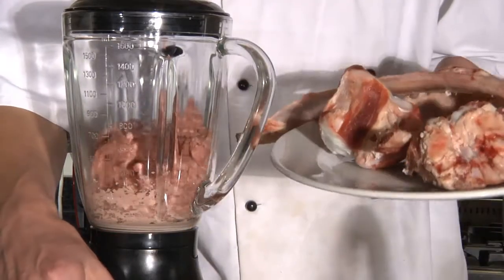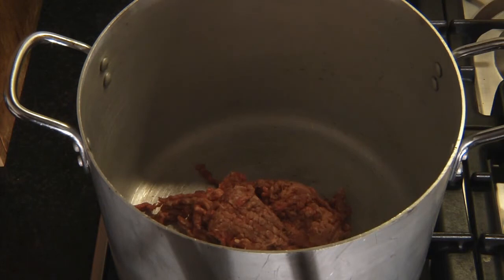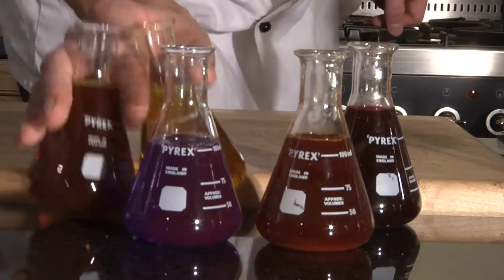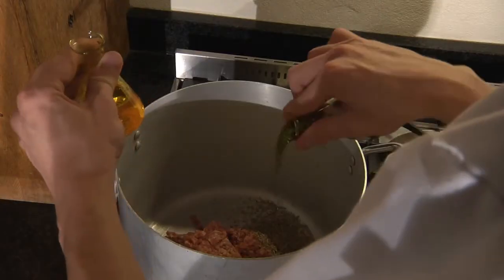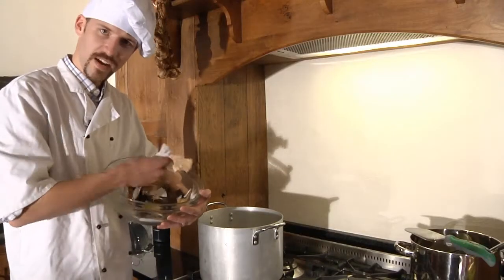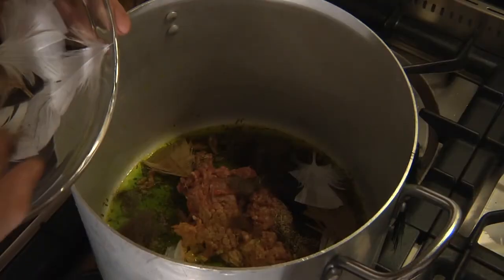Political Advert - Gusto's Cooking Show [HD]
I have produced a 30 second political advert to advocate and promote a cause close to my heart: The imporatance of food education.

Inspired by Jamie Oliver, the main aim is to get the general public interested in the ingredients found in their food, urge them to question the standard and quality of ingredients and ultimatly encouraging them to eat better.

Today on the Chef Gusto's Cooking Show we'll be learning how to make some of your favourite food, follow Chef Gusto as he takes you step by step through the process.